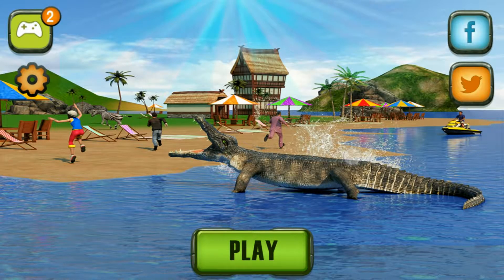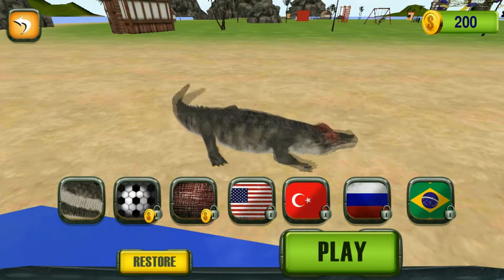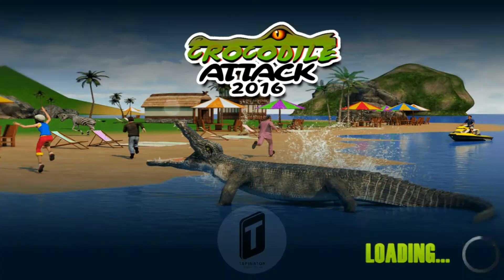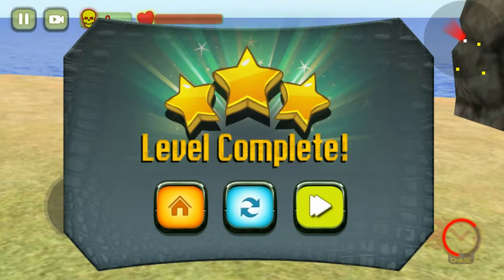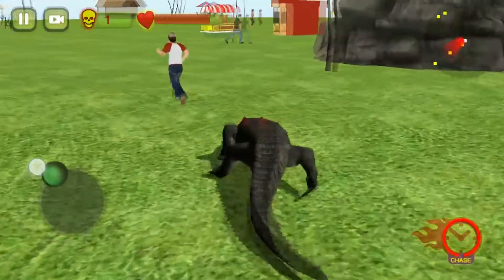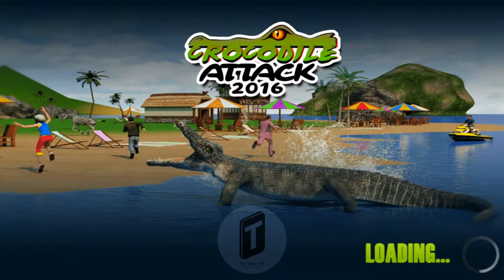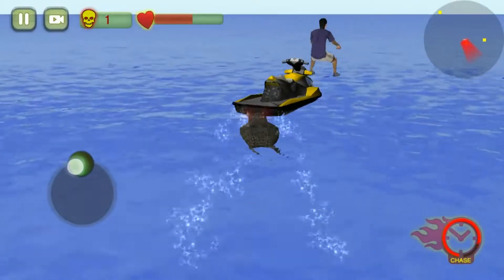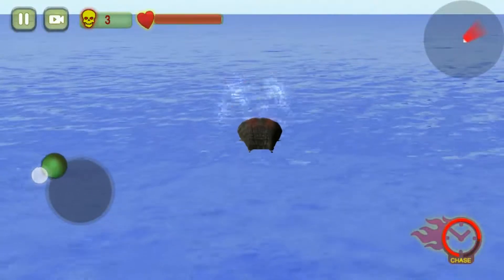Crocodile Attack 2016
You are a Crocodile, who has to kill some people near you, that's it..